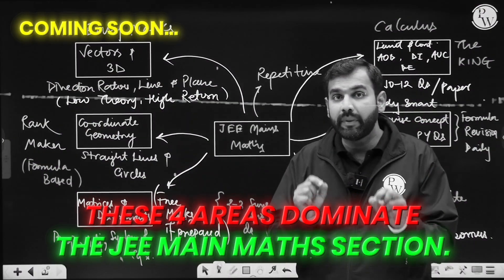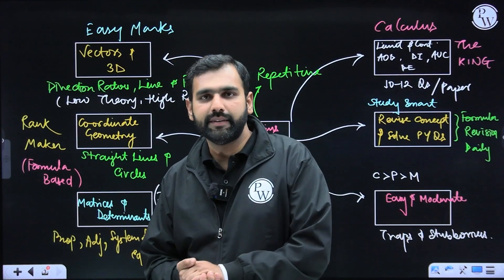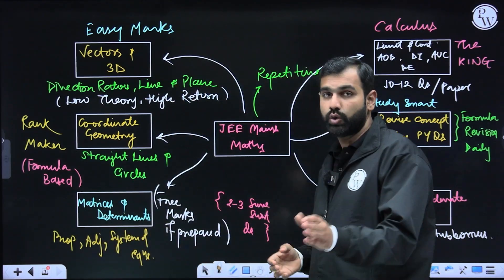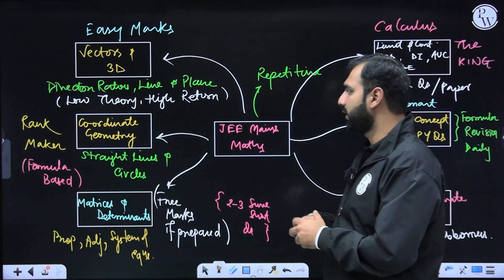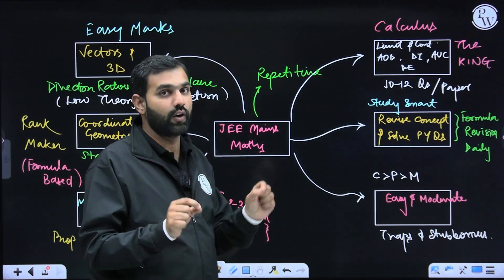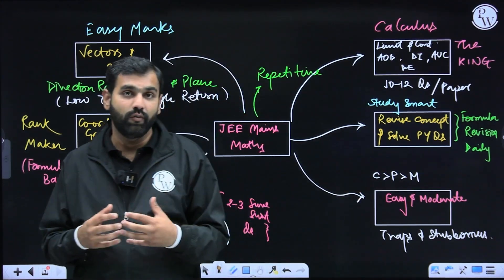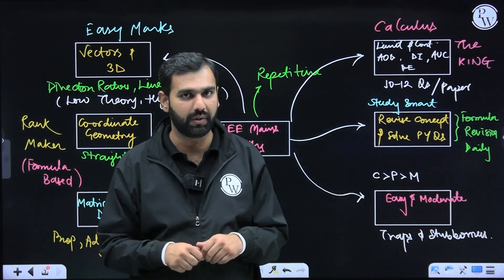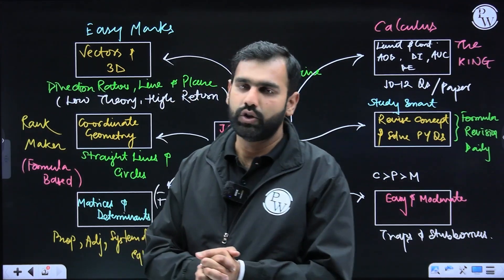Only These Maths Topics Matter! 💯 JEE 2026 Scoring Strategy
📲 Click Here To Enroll In The Free Elevate JEE Crash Course 2026
JEE 2026 aspirants, stop wasting time! 🔥 Focus only on the most important Maths topics that actually boost your score. Learn smart selection, weightage-based preparation, and exam-focused strategies to maximize marks with minimum effort. Perfect for last-phase revision and confident performance. 💯📈